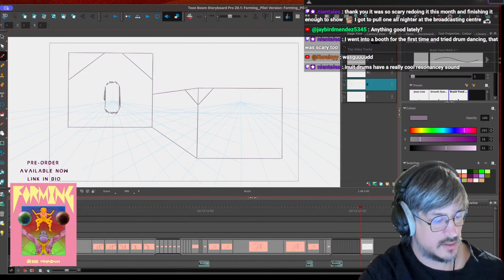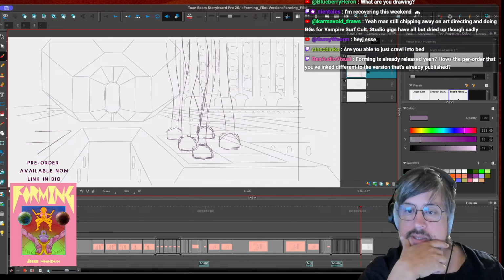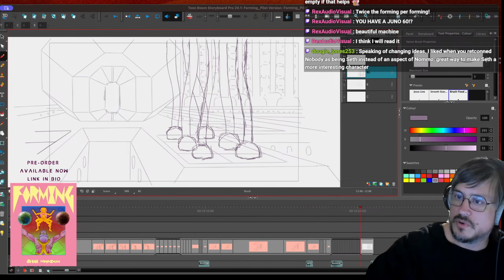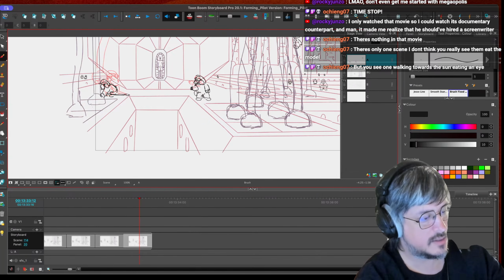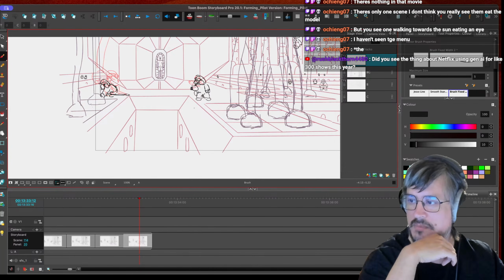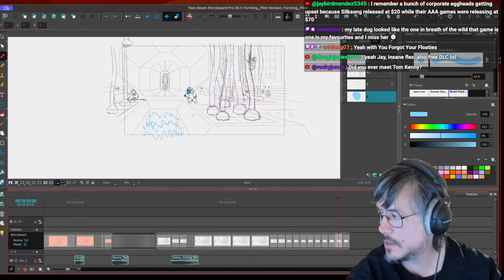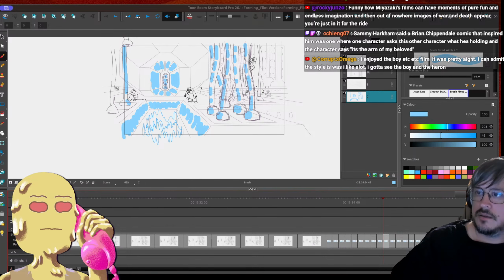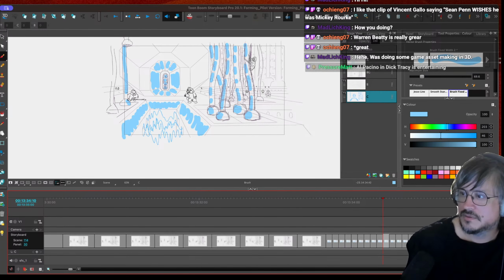Let's Draw! Live Call In Show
Call in while Jesse draws!
To call in, you must become a trusted member of the Discord :-)